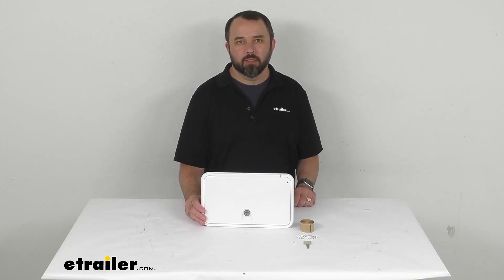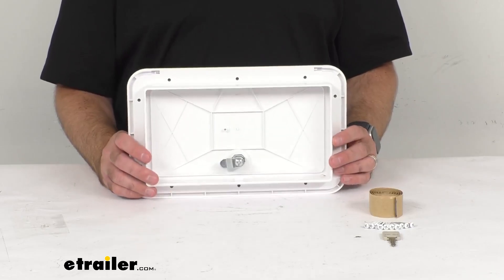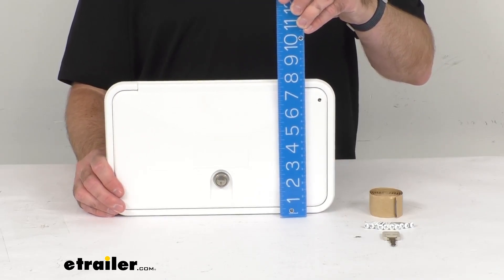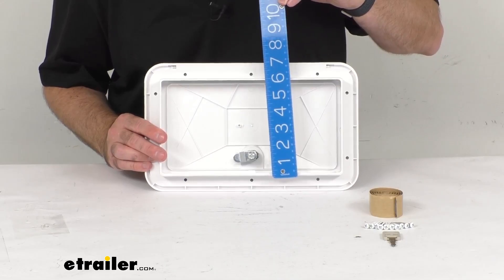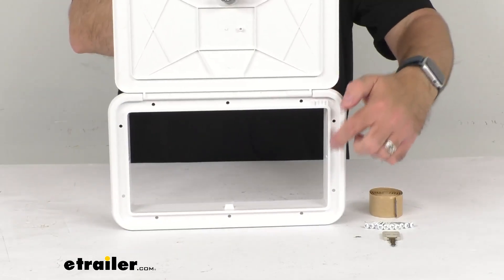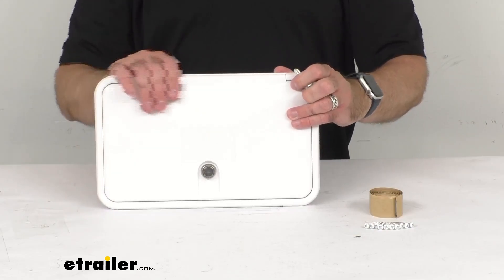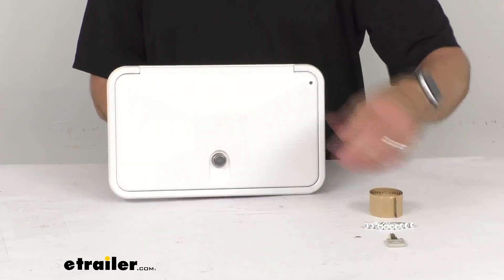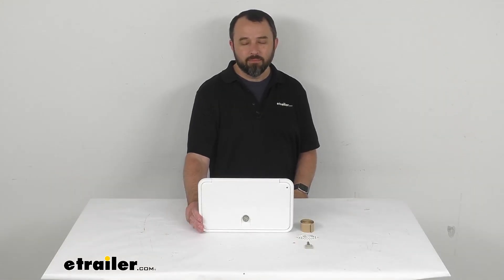etrailer | Detailed Breakdown of the B and B RV Multi-Purpose Hatch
Click for more info and reviews of this B and B Molders RV Access Doors:

Hi everybody, Andy here with etrailer.com.  Let's take a real quick look together  at this B&B polar white RV multi-purpose hatch.  This locking molded plastic hatch  is going to give you exterior access  for a fuel fill or port,  and the open back is going to ensure maximum access  to the fill or port.  And before we go any further,  let me go ahead and just give you some overall dimensions  so you can be confident this is going to work for you.  So looking at the outside width,  we're pretty close to 12-5/8 inches end to end.  Then the height from bottom to top,  right at about 7-3/4 inches tall.

And then looking at the cutout, beginning with the width,  we're sitting right at about 11-1/16 inches wide.  And on the height,  right about six inches tall.  And then let me see if I can give you  the collar depth while we're here.  Collar depth, if you can see that, about 1-1/8.  Now, this hatch flange is going to secure  to your exterior wall with the supplied screws  that you see here.

And this is made here in the USA of UV stabilized plastic,  so this is not going to fade or yellow.  It's going to do a great job of resisting road salt.  It's gonna hold up really well to the elements  that it's constantly exposed to.  It does include a key so you can lock this.  So let me turn this around just so you can see  how that lock is attached there  when it's in the locked position.

Reinsert the key, give it a turn, unlock it,  and then that's going to allow access just like that.  So this does include everything  that you see here on my table before me.  This is NSF, CSA, and TEI certified.  And I think that's gonna wrap up our real quick look today.  I do hope that it was helpful for you.